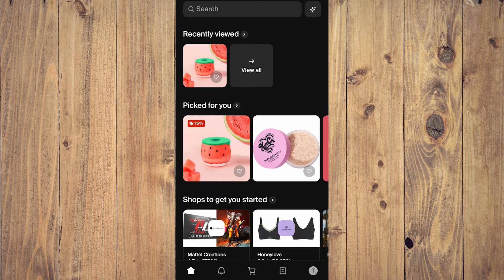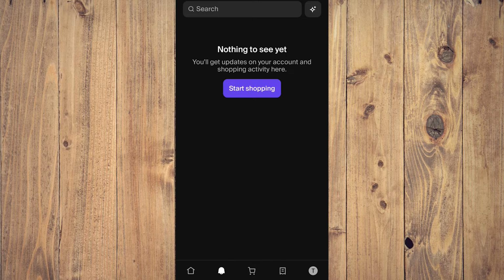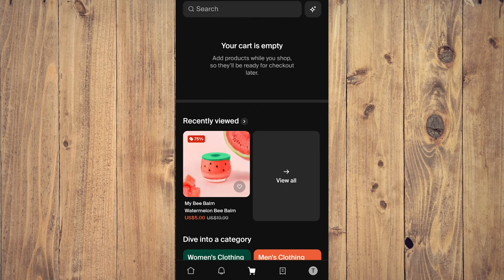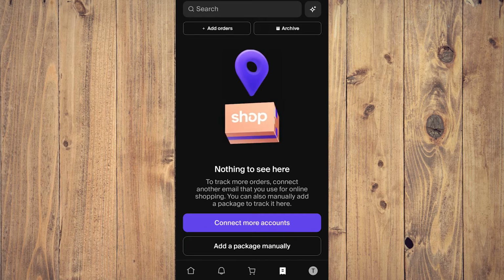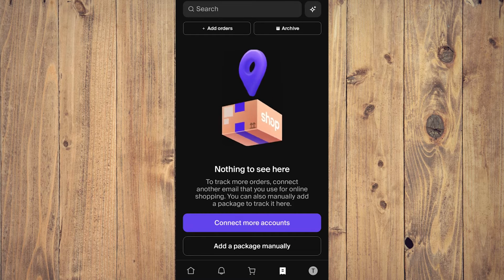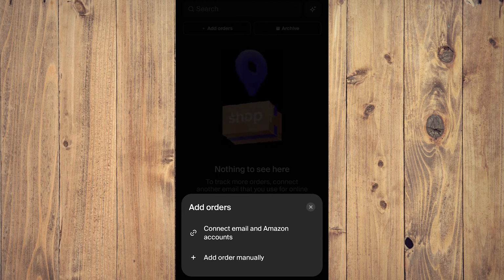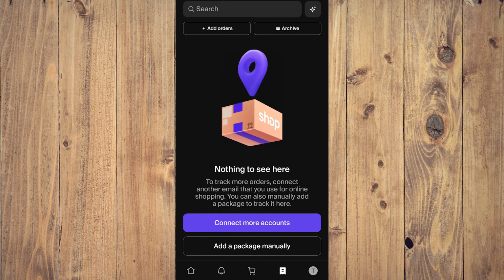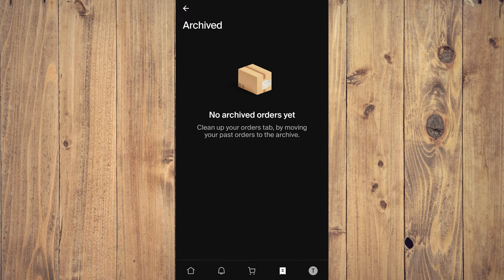How to See Order History on Shop App (Best Method)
In this informative YouTube video, we will guide you on how to easily access and view your order history on the Shop App. Whether you want to track your recent purchases or review past orders, understanding how to navigate the order history feature is essential. We will provide step-by-step instructions and demonstrate the process, ensuring that you can effortlessly locate and review your previous orders. Stay organized and informed with this helpful tutorial.